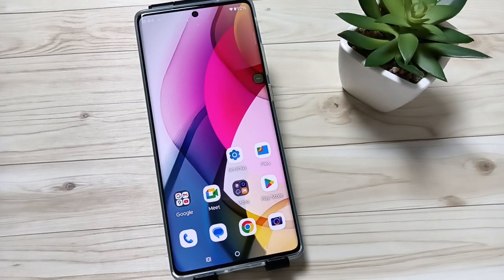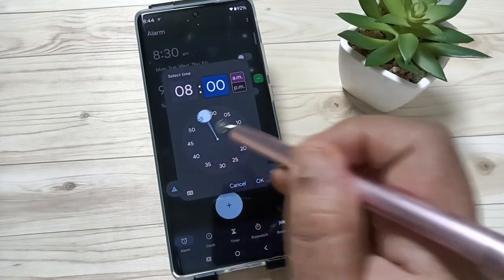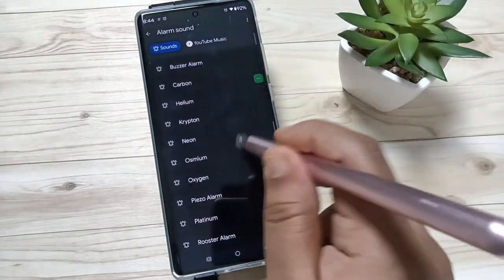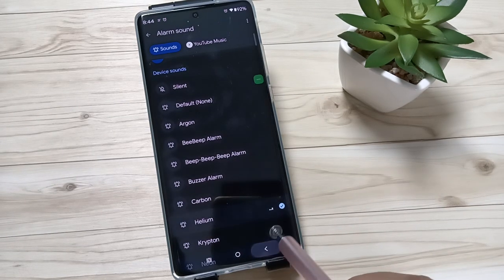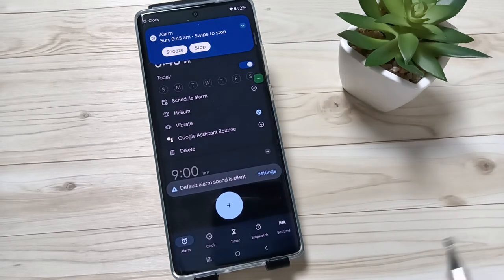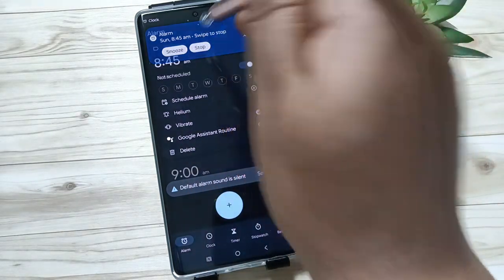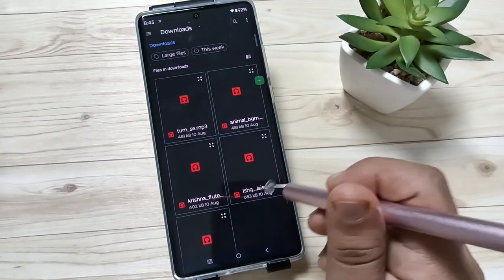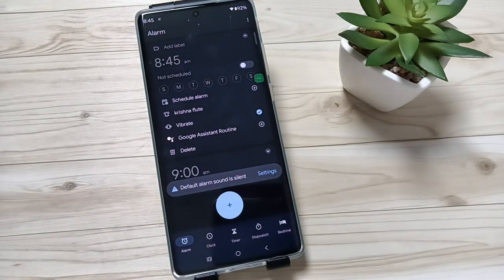How To Change / Customize Alarm Ringtone in motorola edge 50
Hi friends this video shows you that " How To Change / Customize Alarm Ringtone in motorola edge 50 "